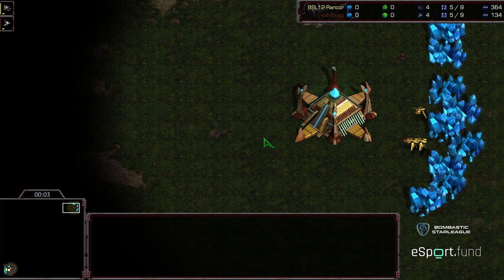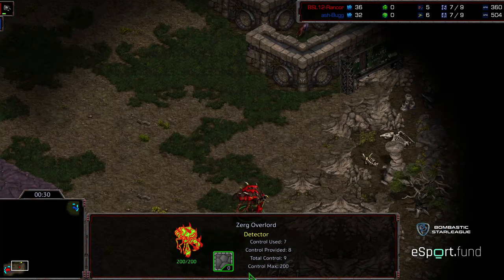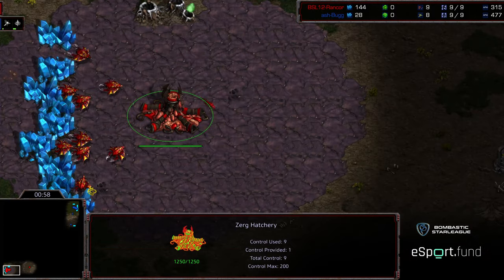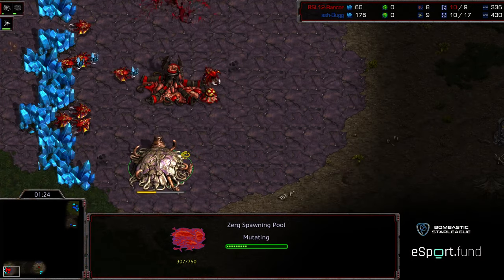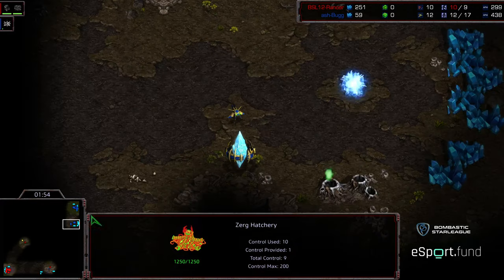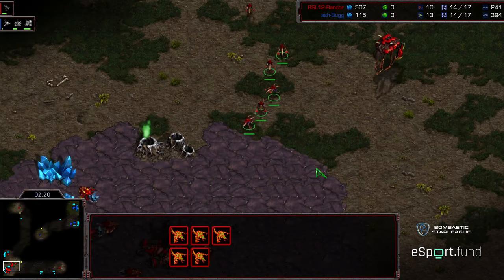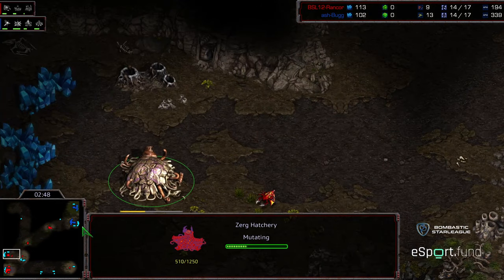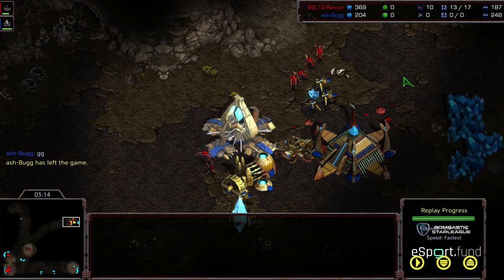BSL 12 Choboleague R16 Group C Final game 1